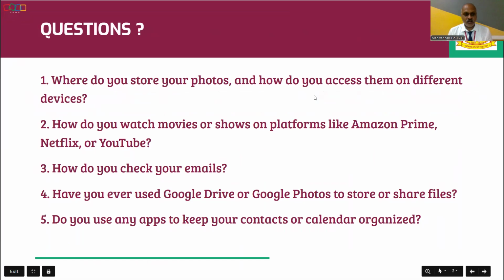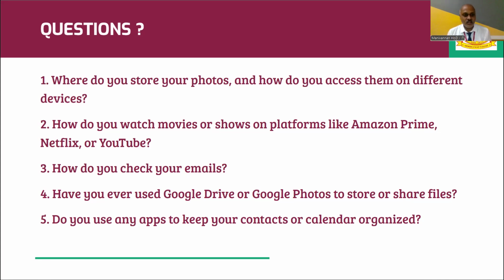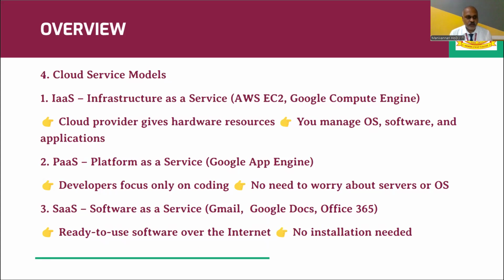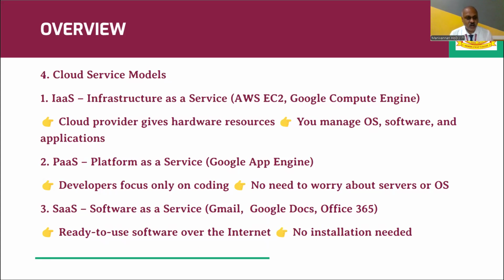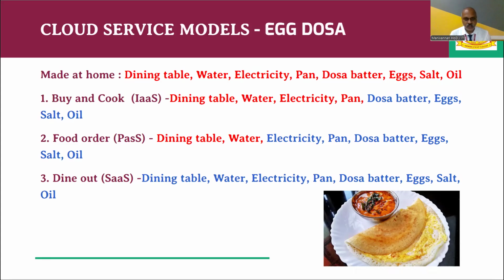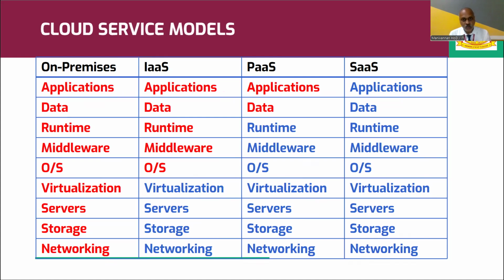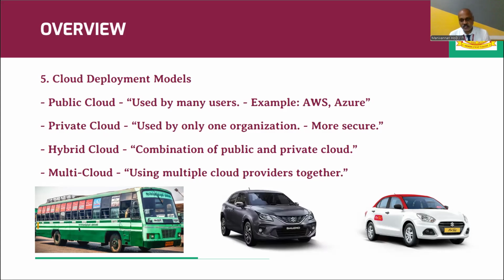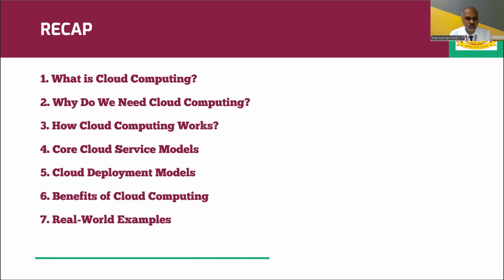23CSE017 CLOUD COMPUTING || VSBEC || VSBECIT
Mr.K.Manivannan,
Assistant Professor,